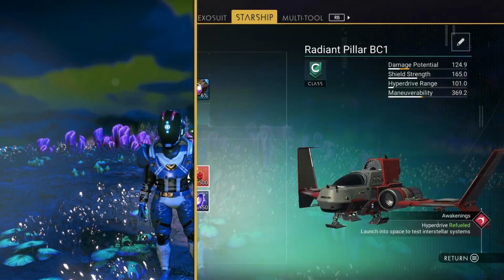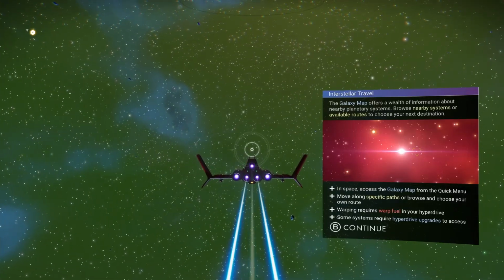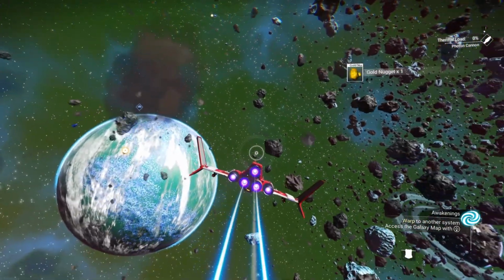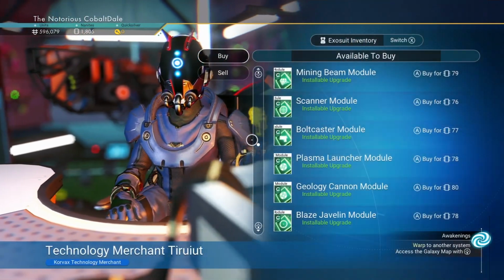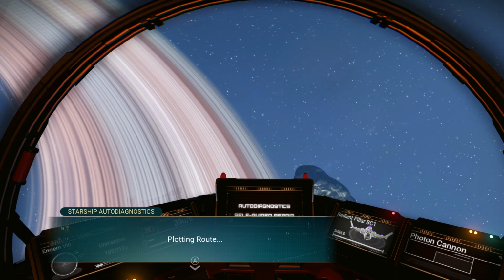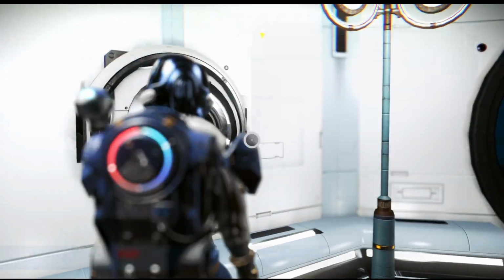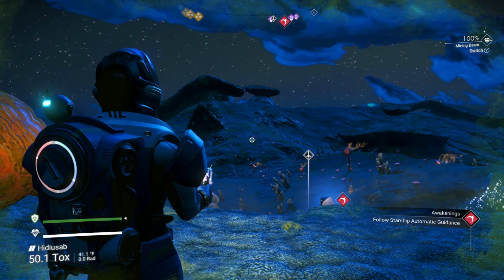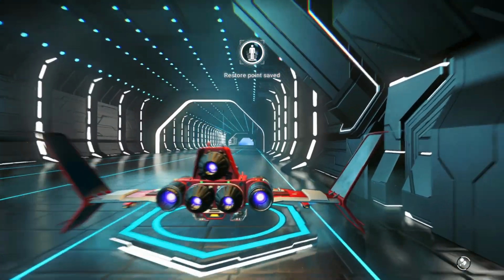Leaving The System! | No Man's Sky Survival Play 2024 | S2 EPI 4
After fueling up the Hyperdrive the Signal tells us to leave the system and find answers among the stars. Along the Journey we pick up a new Multitool (B). We also find a extra fuel source along the way.